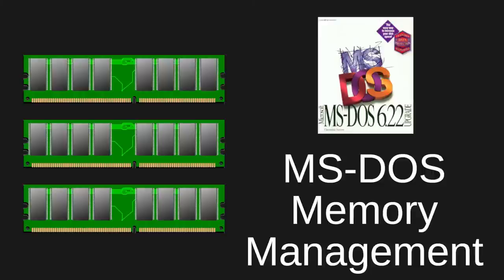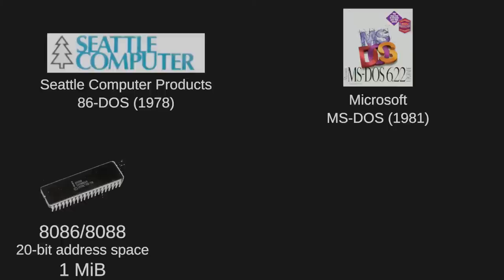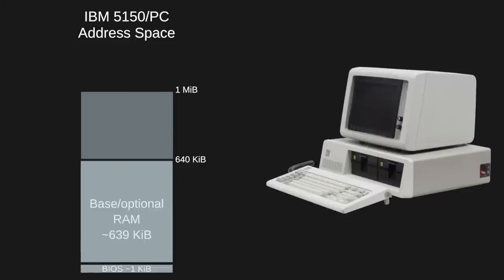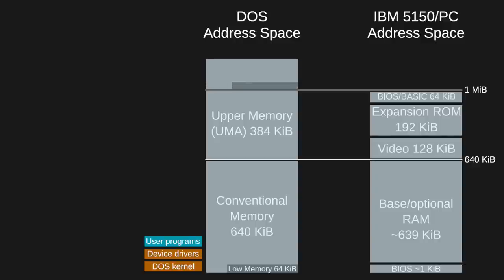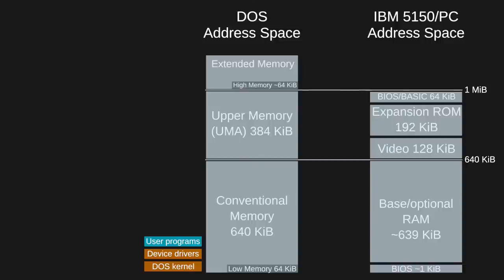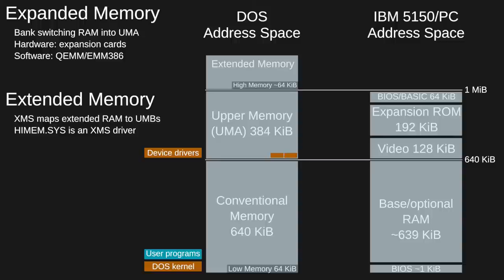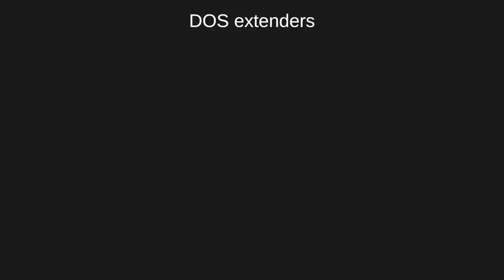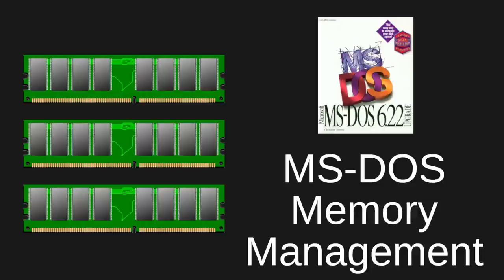MS-DOS Memory Management on x86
I review the history and evolution of memory management in MS-DOS on x86 PC architecture.

0:00 Introduction/terminology.
0:53 Origins of MS-DOS.
1:33 8086, 80286, 80386 memory model. Real/protected modes.
3:17 PC address space. DOS address space and memory terminology.
6:46 Expanded memory.
8:26 Extended memory.
10:18 DOS Extenders.
11:35 Microsoft moves to Windows.
12:21 Conclusion.